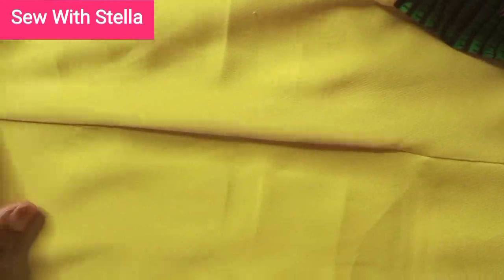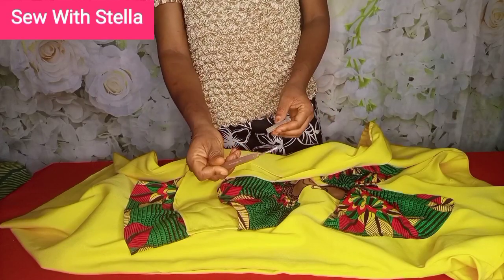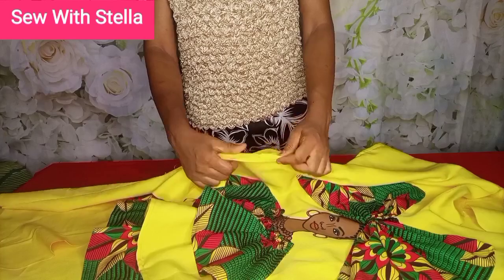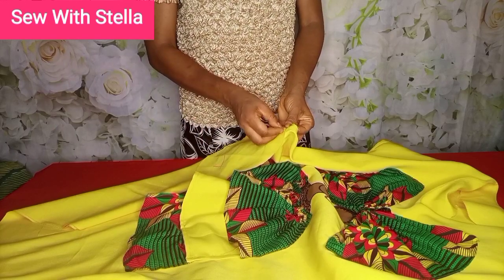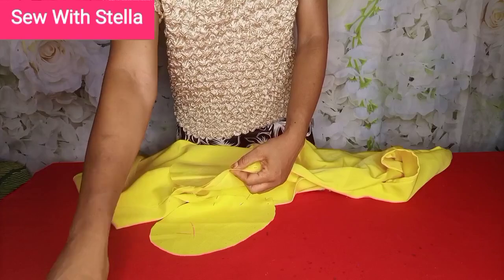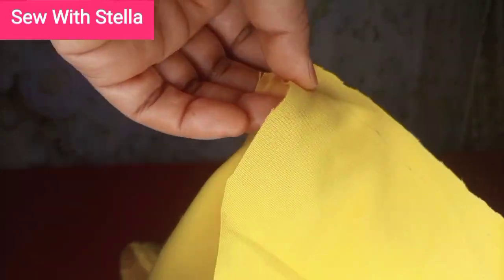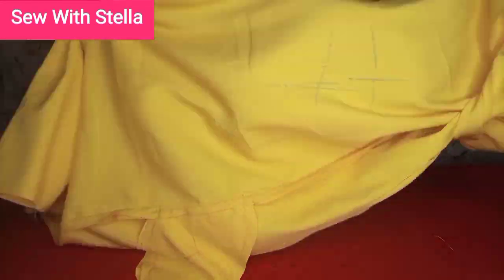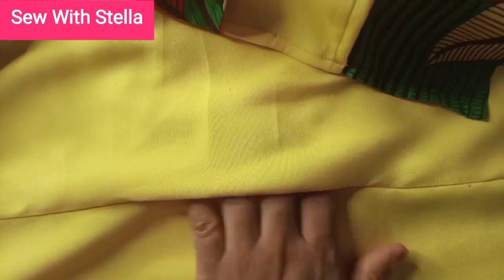HOW TO SEW AN IN-SEAM POCKET | SEW WITH STELLA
How to sew an in-seam pocket.